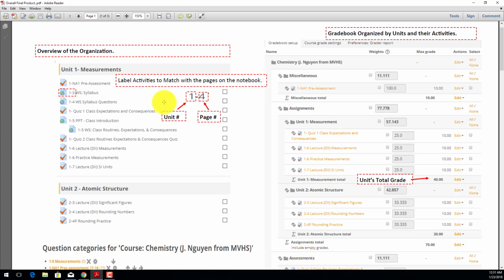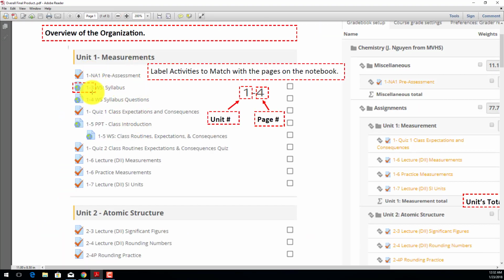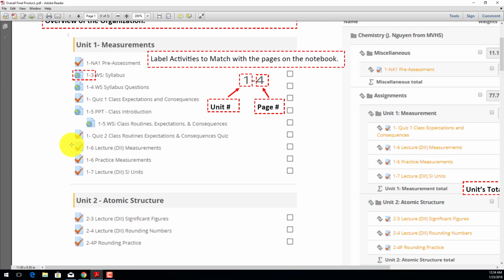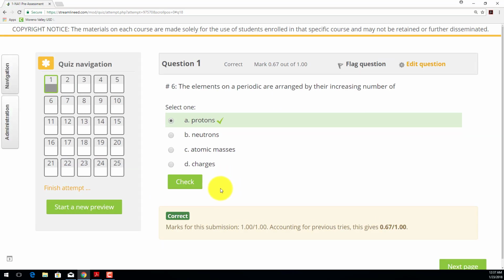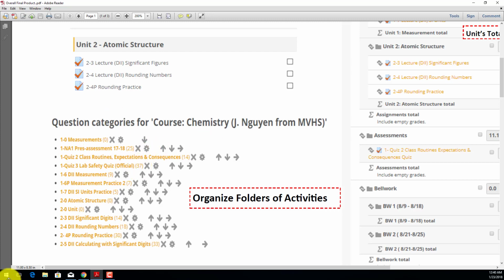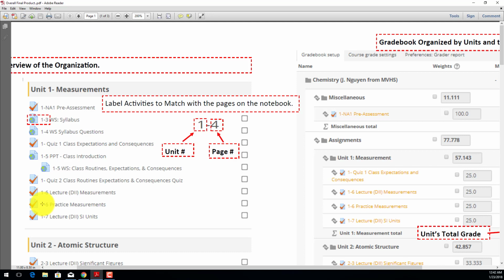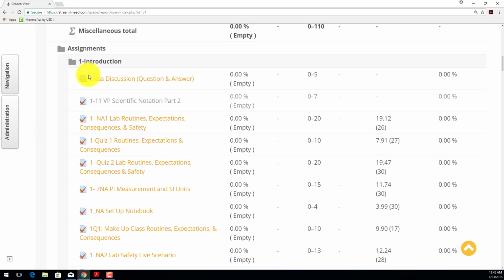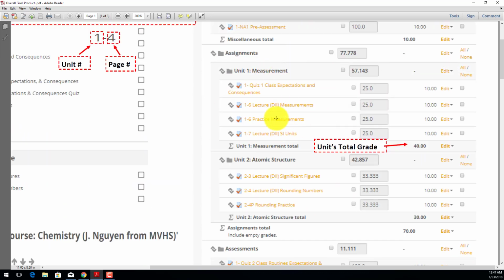How to organize your content on SteamlineED.com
Welcome to StreamlineED.com. In this most important video, you'll learn how to organize your work on StreamlineED so that you reuse your course for many years.